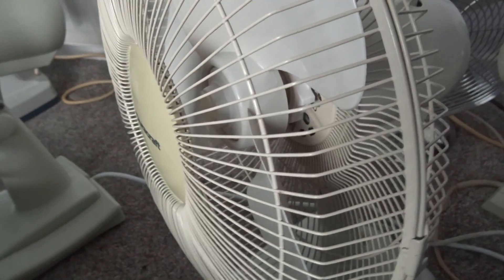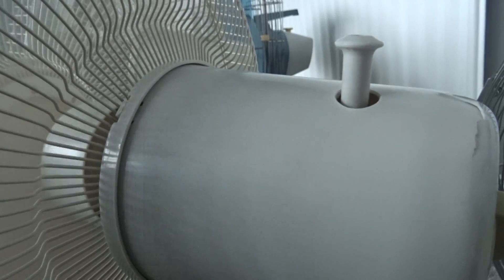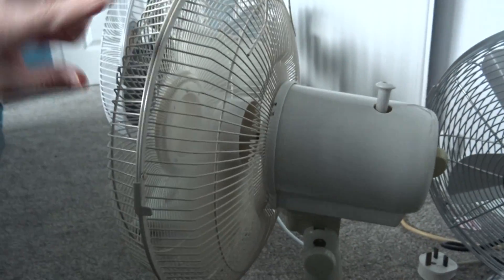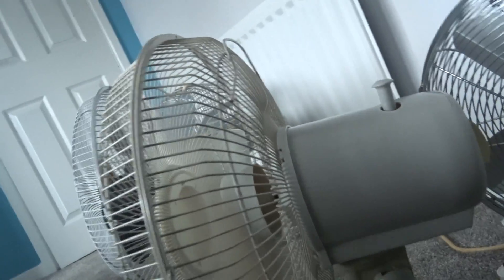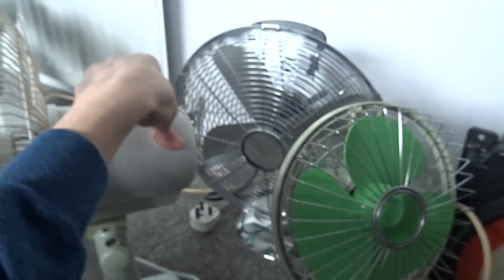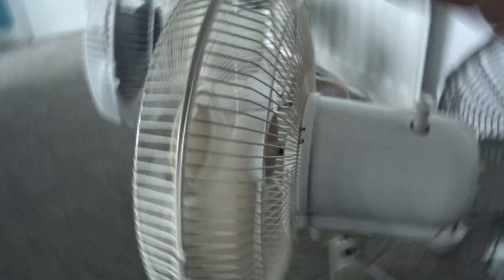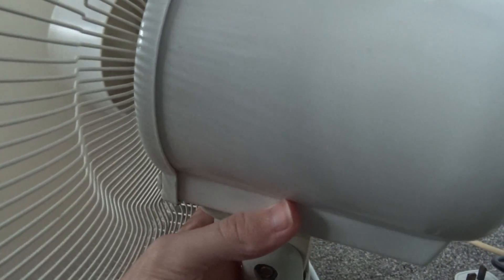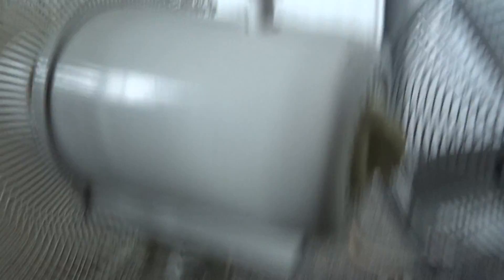An Issue With SMC Made Fans Vibrating Motor Housing